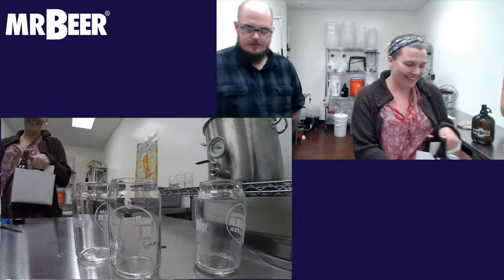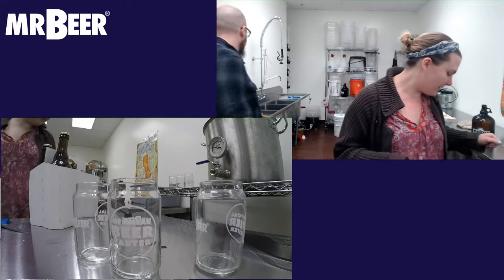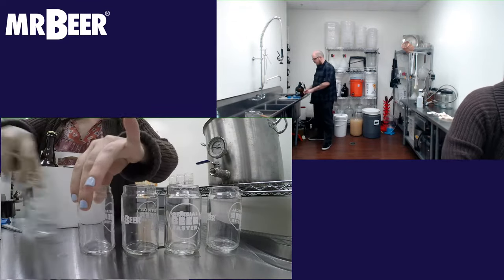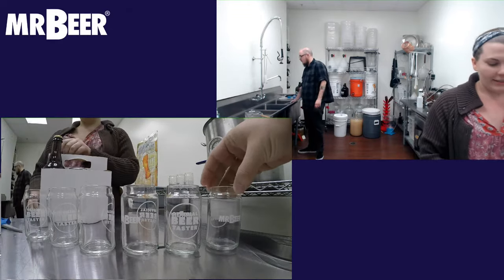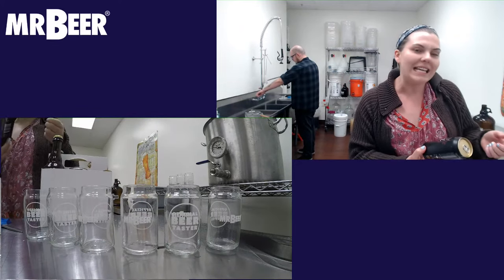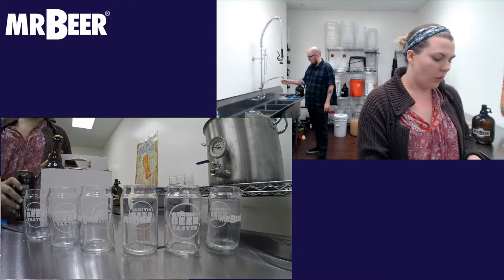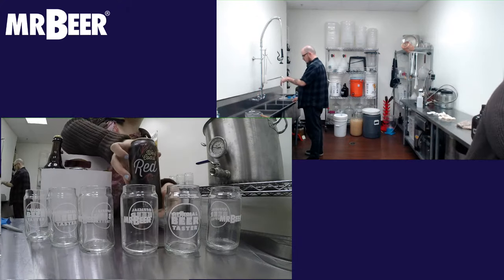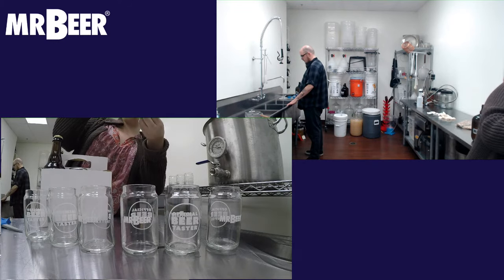Mr. Beer Thunder Bay IPA Recipe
In this Twitch Stream, Tim brews the Thunder Bay IPA Recipe from Mr. Beer. He also tastes and discusses commercial & local IPAs.